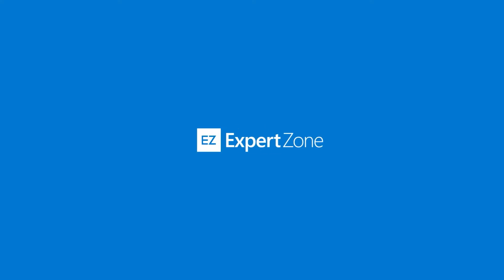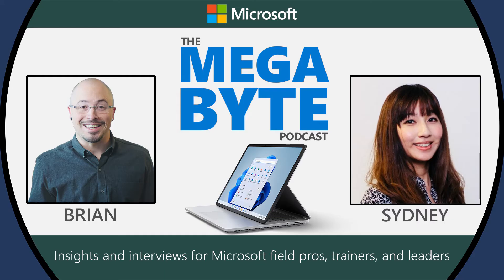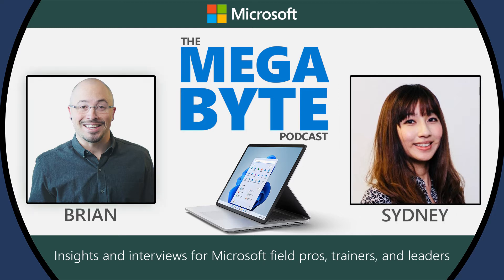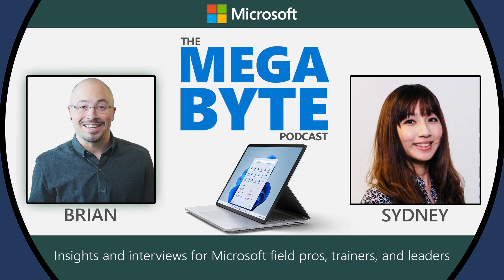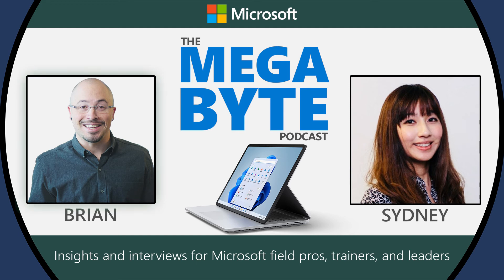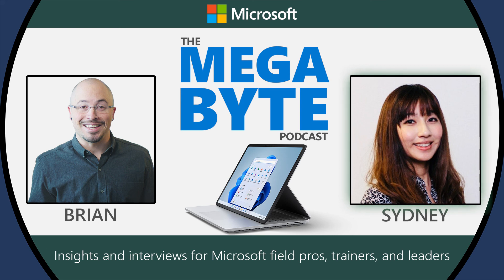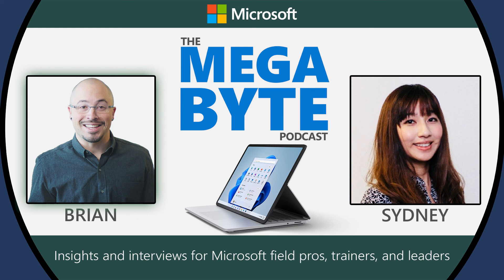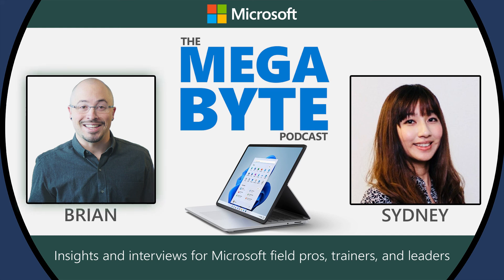The Microsoft Mega Byte Podcast - Episode 35: Surface Laptop Studio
One of the most incredible innovations in computing has LANDED! Listen in as we speak with Surface Product Marketing Manager, Sydney Dowdell, to gain insights around the development, design, and the kinds of customers who will get the most out of this awesome device.